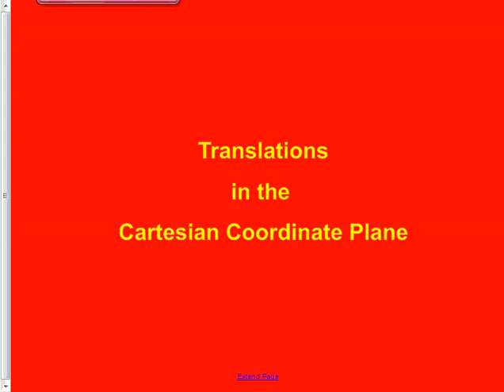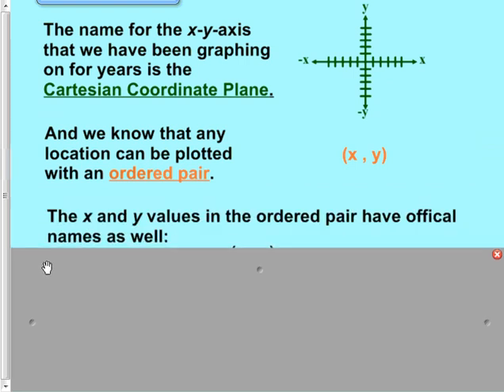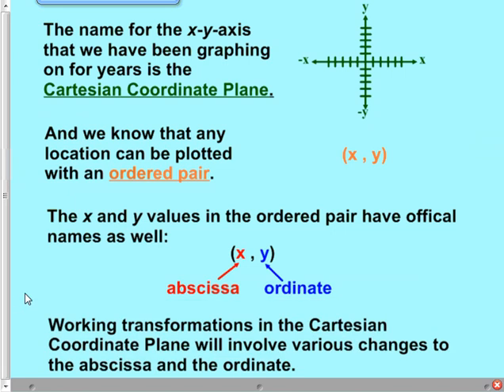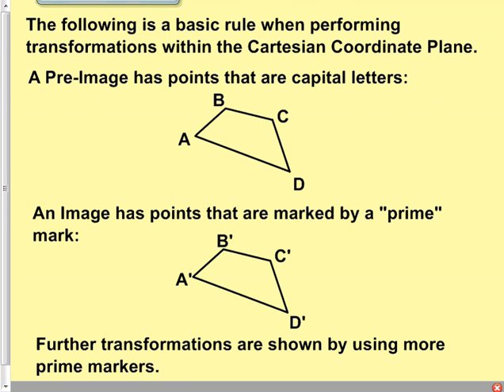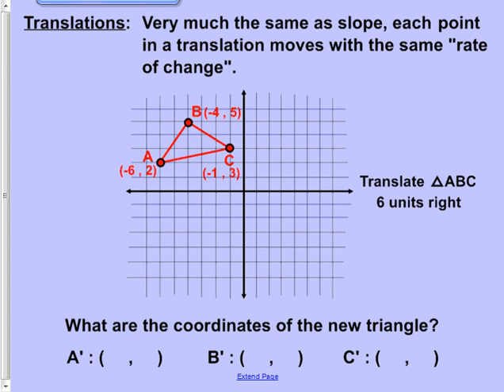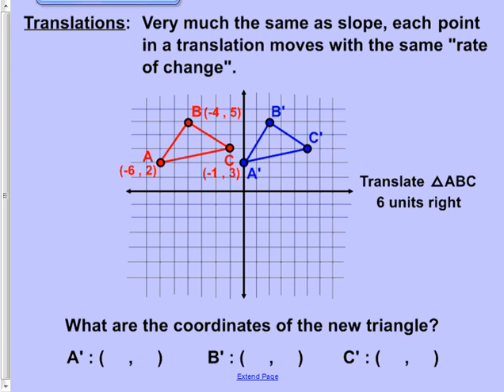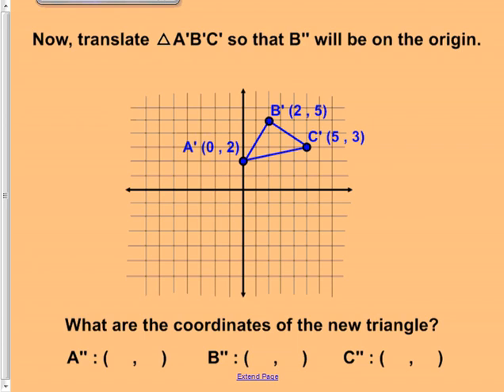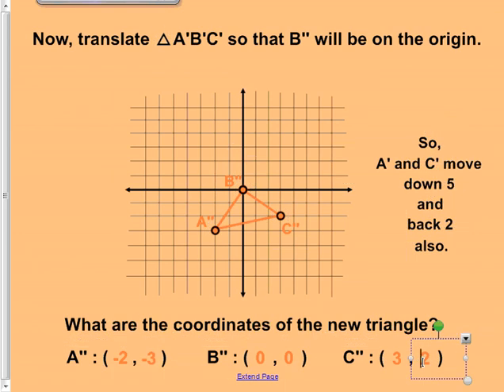G 100113 Translations in the Cartesian Coordinate Plane